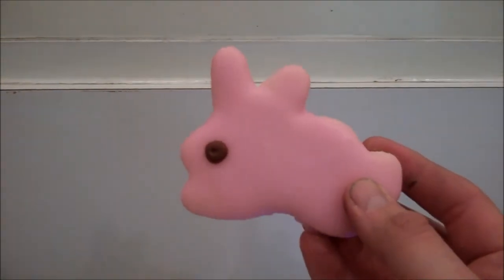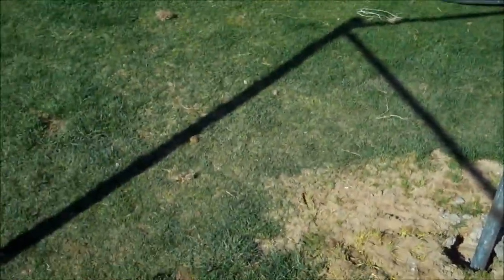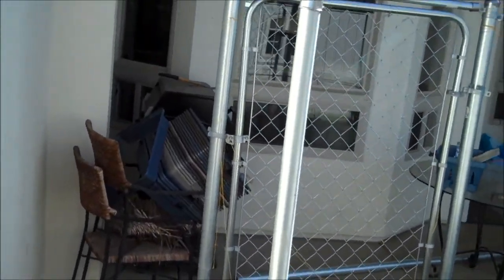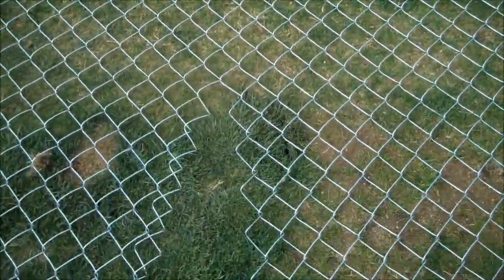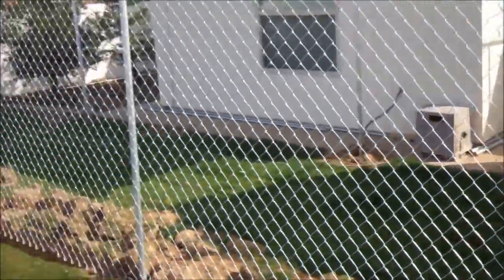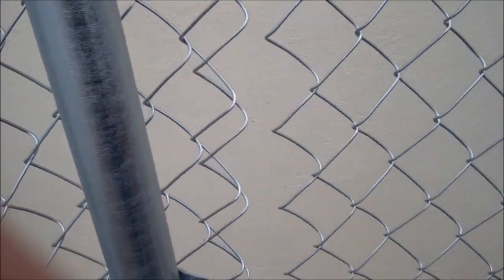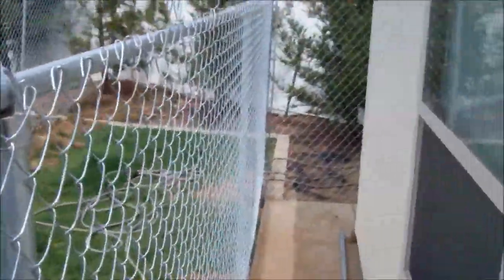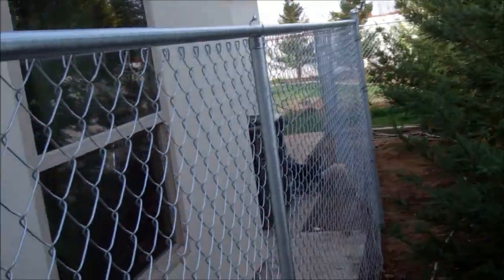Dumb as a Post: A Giants Life 88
The Giant instructs on how to hook a chain link fence up.